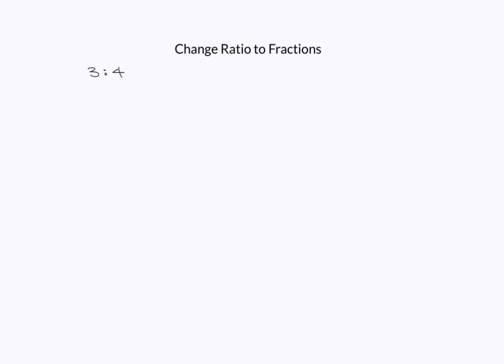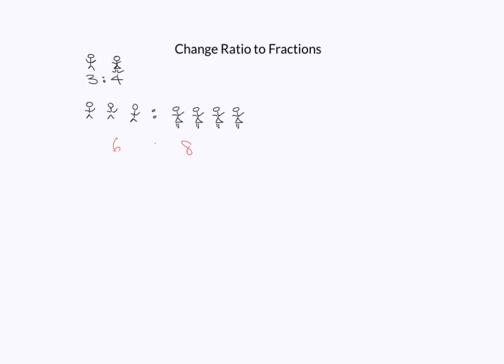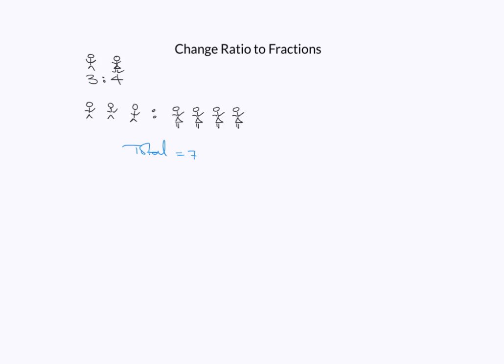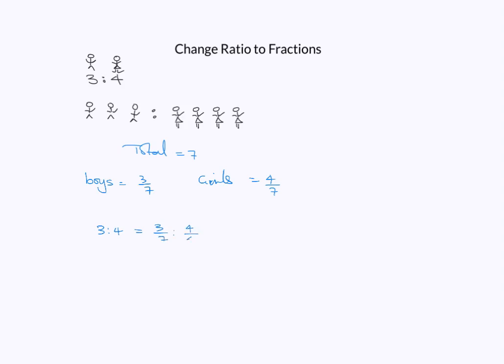Easy way to Change Ratio to Fractions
In this video we looked at a quick and easy way to change fractions to ratio.